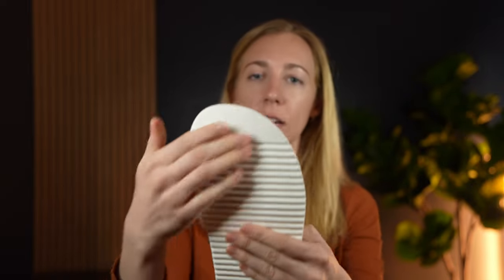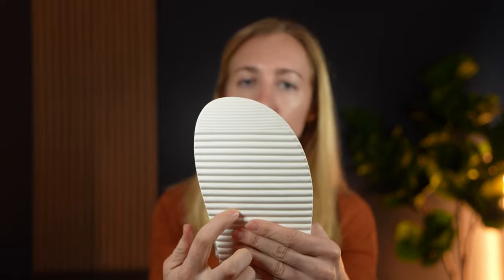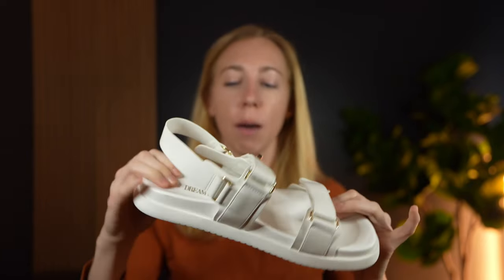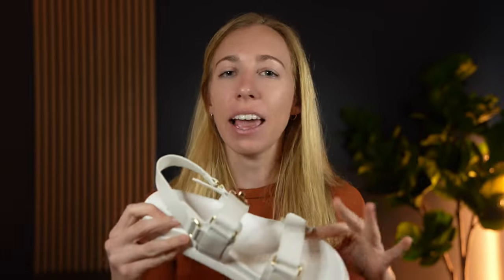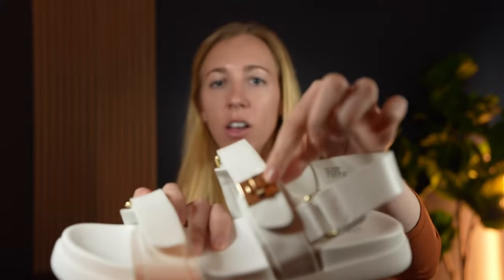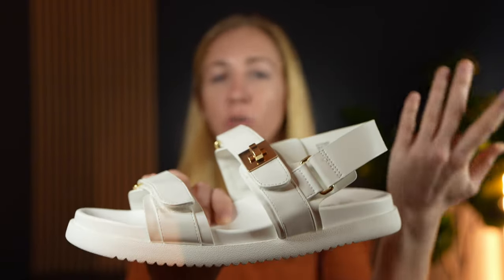Why these DREAM PAIRS sandals are my go-to travel shoe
These shoes are great for traveling and very versatile